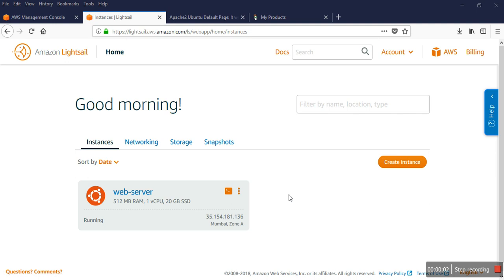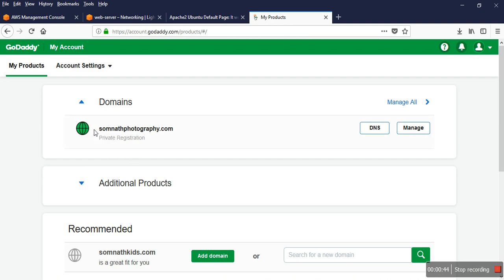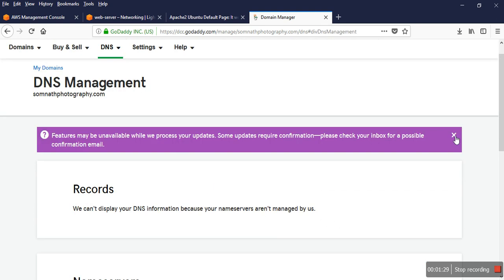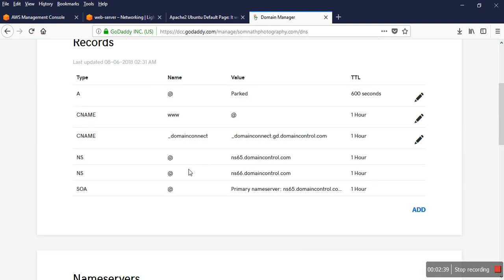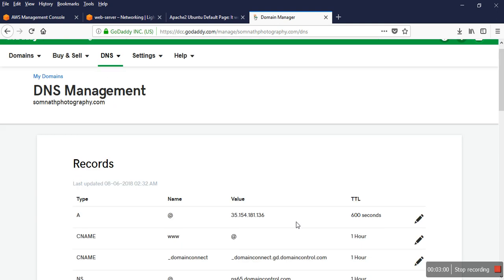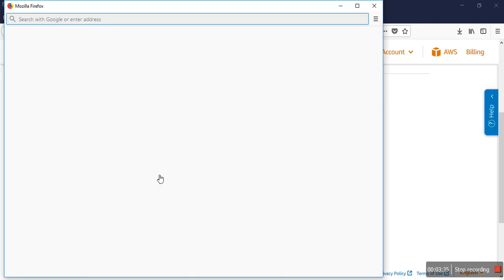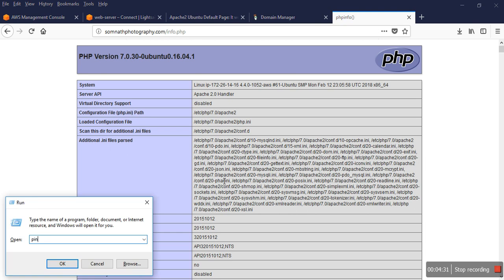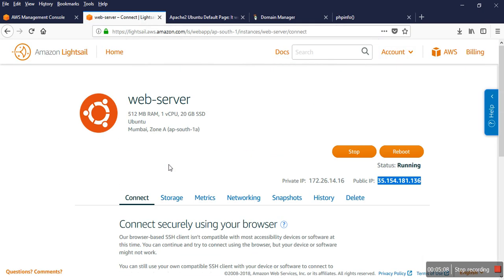How to Point a Domain in Amazon Lightsail Part 5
How to point a GoDaddy domain to a Lightsail instance.
Setting up a custom domain name with AWS Lightsail.
How to Point a Domain in Amazon Lightsail.